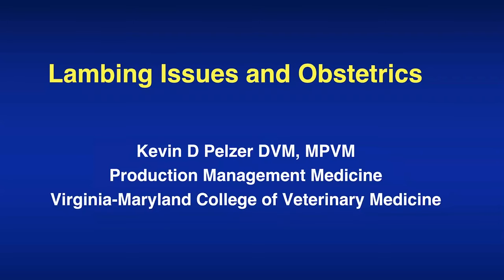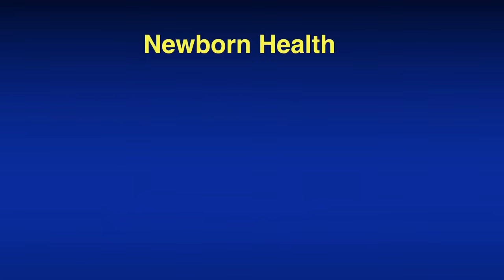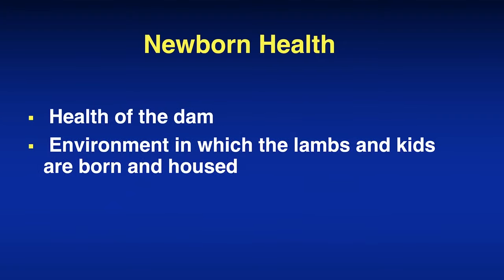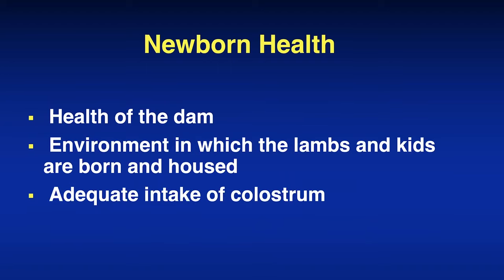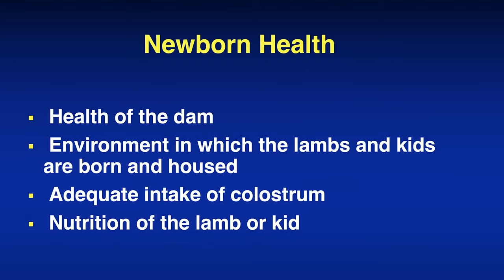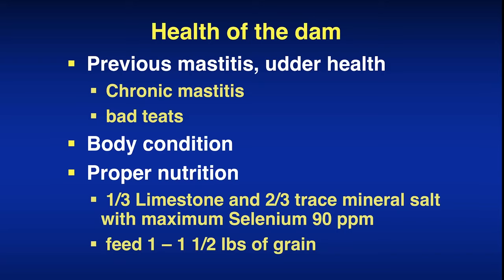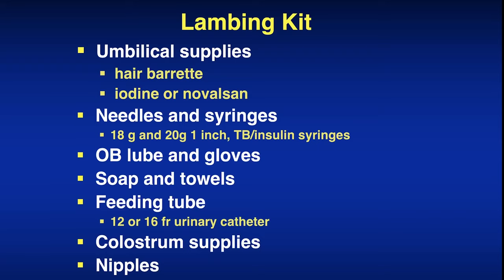2021 Ag "Week" Small Ruminant Session (feat. Professor Kevin Pelzer!)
Successful lambing and kidding are critical to the profitability of sheep and goat operations. Join Professor Kevin Pelzer ( Virginia-Maryland College of Veterinary Medicine & Virginia Tech) to learn about
▪️ The stages of lambing/kidding.
▪️  How to handle lambing or kidding problems.
▪️  How to deliver healthy lambs and kids.
▪️  Health issues during gestation and after lambing or kidding.

Keep learning! UD Extension offers dozens of free online courses, available